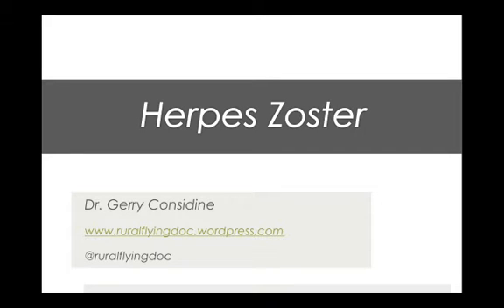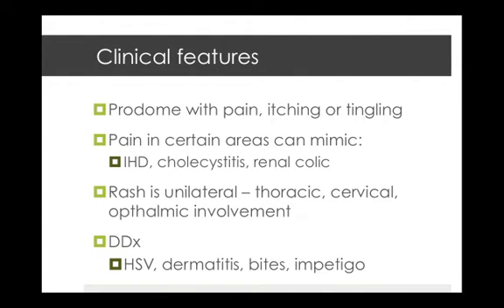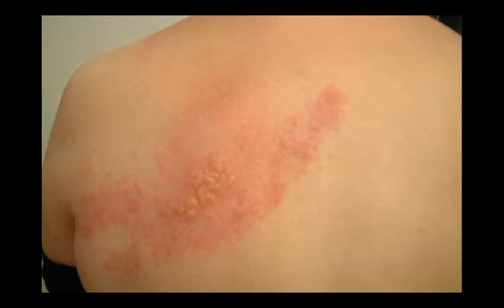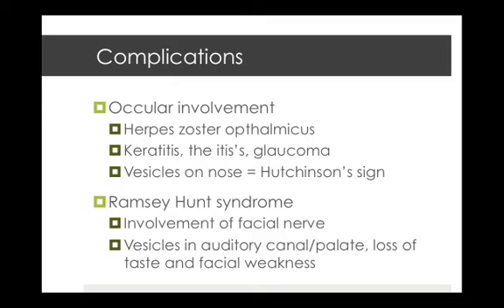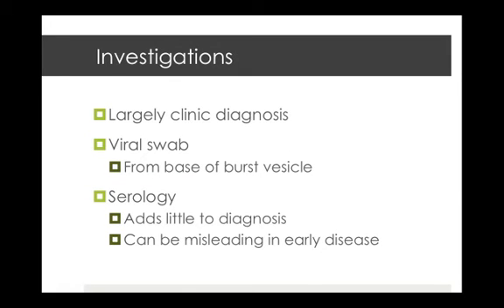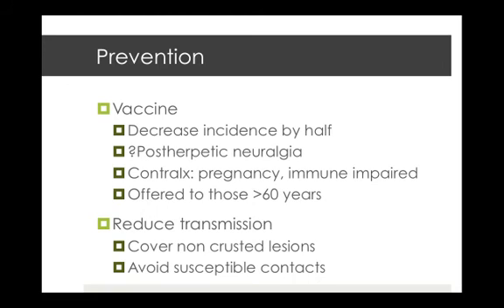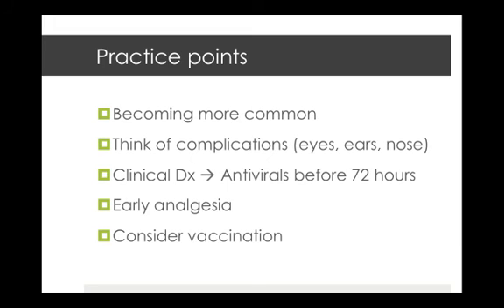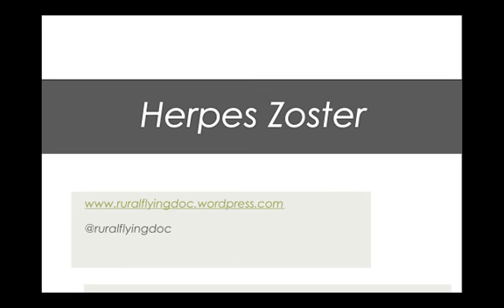Herpes Zoster (Shingles) - ruralflyingdoc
A 60 year old man presentes to your GP clinic with a very painful right chest for the past 2 days. He has recently just finished a long course of prednisolone. On examination, you see a well demarcated vesicular rash on one side of his back and side. You suspect it might be shingles, but what are you going to do?

Table of Contents:

00:09 - Overview
00:50 - Epidemiology
01:16 - Clinical features
02:04 - Clinical features
02:30 - Clinical features
02:42 - Complications
03:18 - Complications
04:28 - Complications
05:10 - Investigations
05:51 - Management
07:06 - Prevention
08:13 - Practice points
09:09 - References
09:27 -